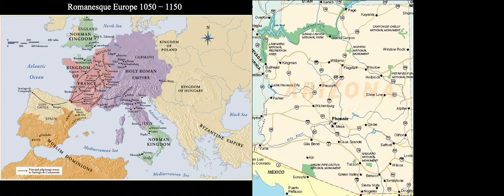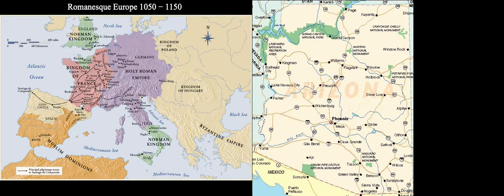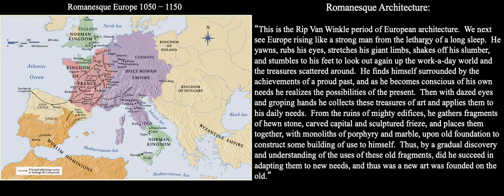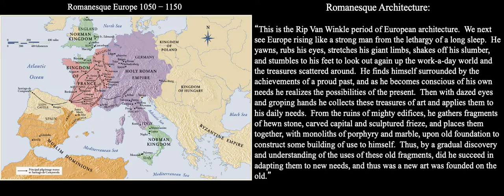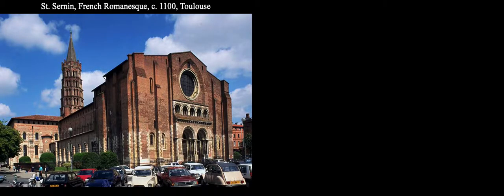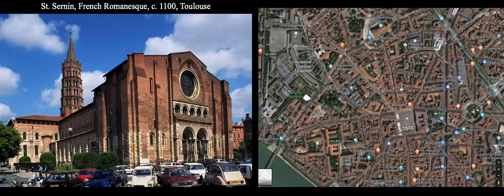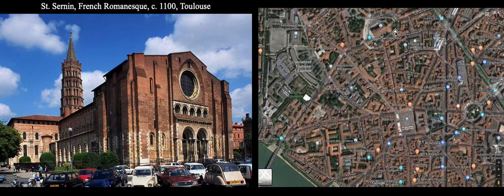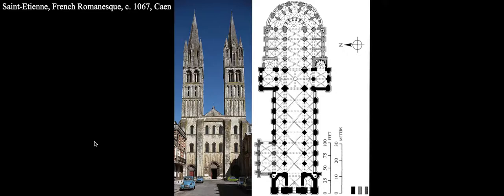Artifact #2.6; Romanesque